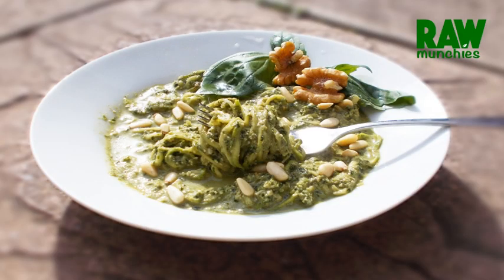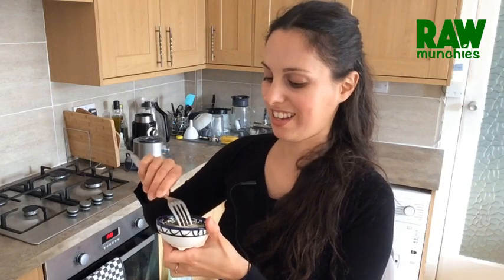Vegan Recipes: Fusilli Recipe - Raw Rawmunchies.org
Fusilli
Raw Vegan and Gluten Free:

"Ingredients:
1 cup cashews soaked 1 hour
2 tablespoons  ground almonds
1 teaspoon olive oil
1 teaspoon salt
1/2 cup water

1 1/2 tablespoons psyllium husk

Coconut flour mixed with salt for rolling

1. Blend cashews, almonds, olive oil salt and water until smooth
2. Mix with psyllium husk and let stand for 5-10 minutes
3. Create Fusilli shapes
4. Dehydrate at 42 degrees Celsius (108 degrees Fahrenheit), for 1-2 hours until outside is firm.
5. Serve with favourite pasta sauce."
*Music Rights: The intro music is a fully owned product of Rawmunchies.org, and may not be distributed without permission. Music tracks within video may vary and are purchased under full Youtube license.
This video's music track information: "Inspiring Uplifting Happy Acoustic" by ArtHaiz under Music Standard License.